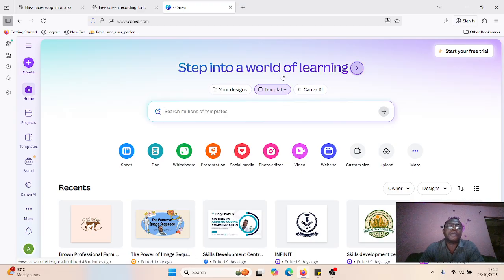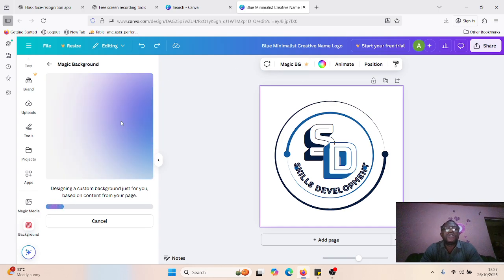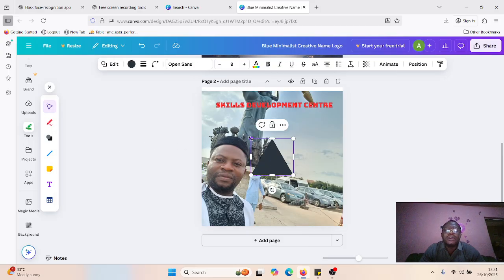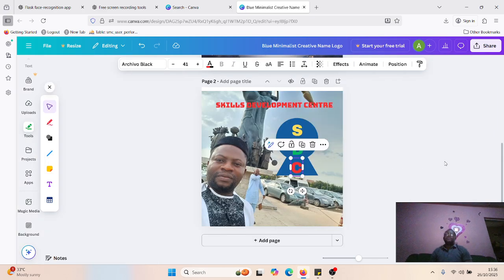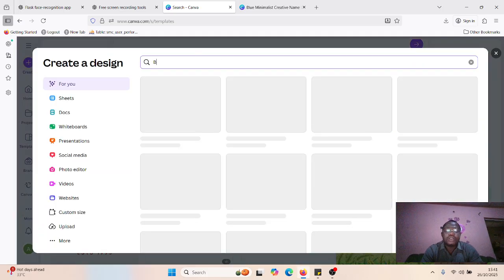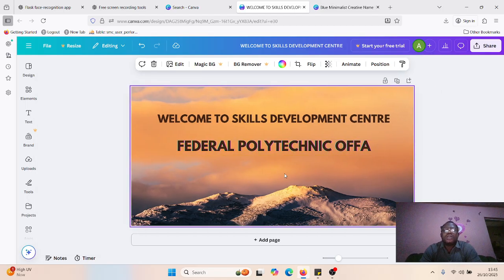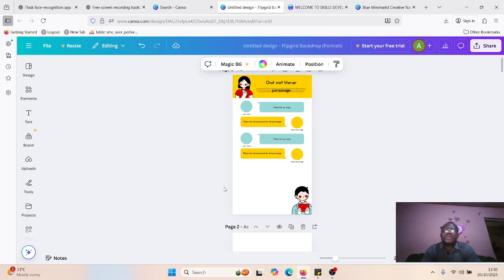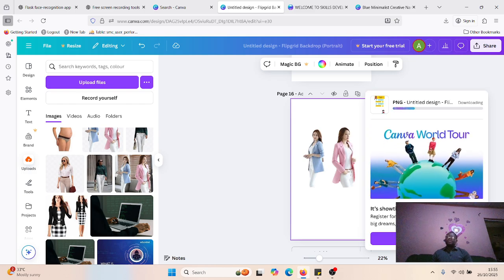Series 001 How to create Logo,Banner, Flyers using canvas